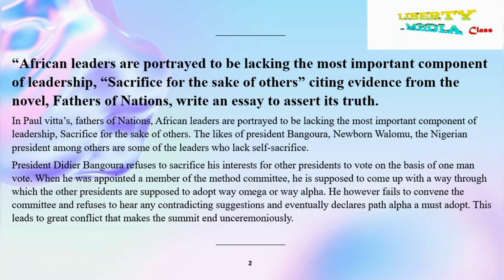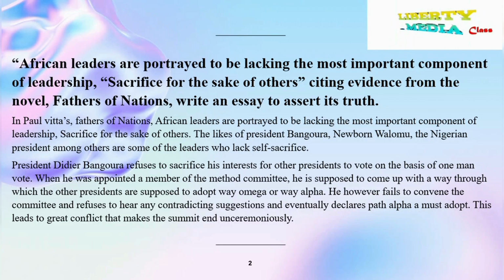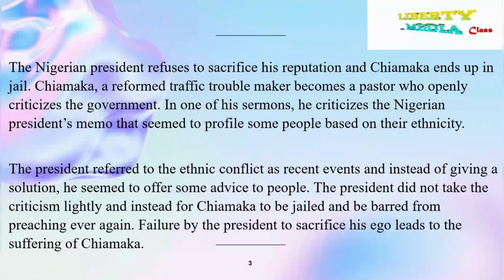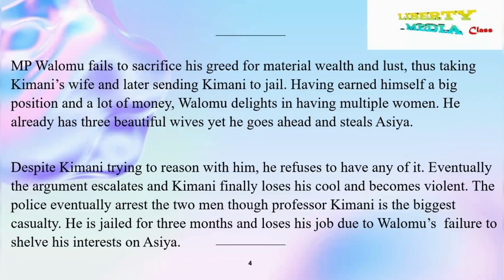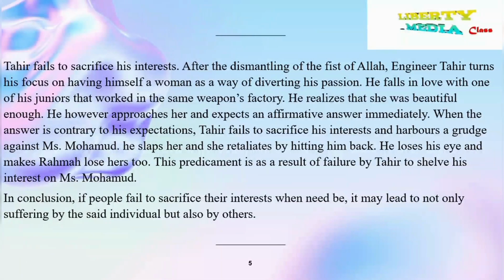ESSAY ONE FATHERS OF NATIONS